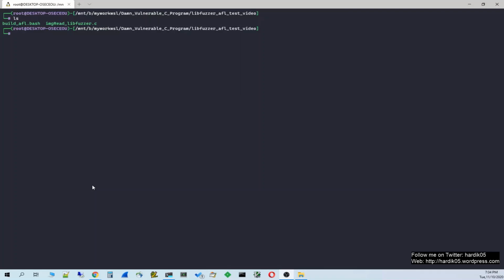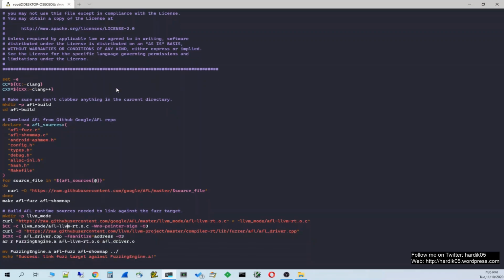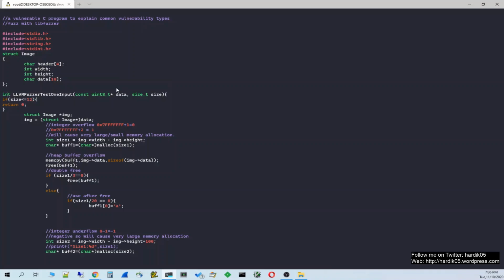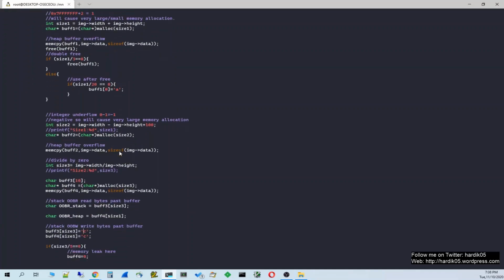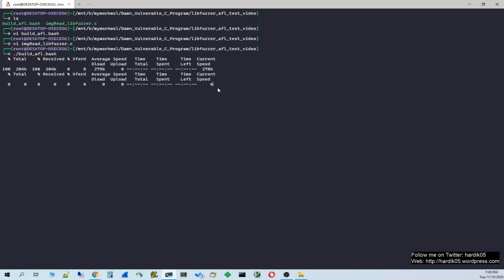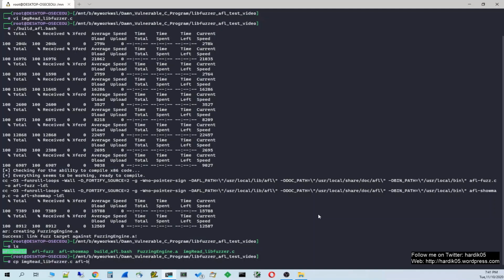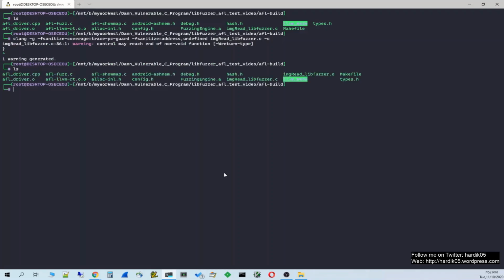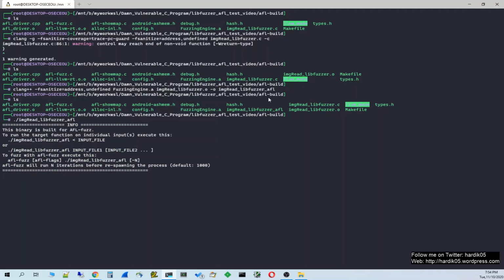[Fuzzing with libfuzzer,AFL] How to fuzz libfuzzer harness program using AFL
In this video, we will see how do we fuzz a libfuzzer harness program using AFL. many open source software have libfuzzer harness which you can fuzz using AFL. we will see following:
1. How to setup required environment.
2. How to compile libfuzzer harness for AFL and step involved on that.
3. Fuzzing.